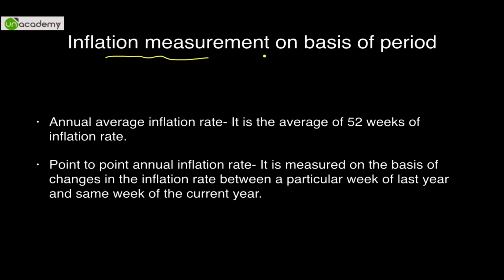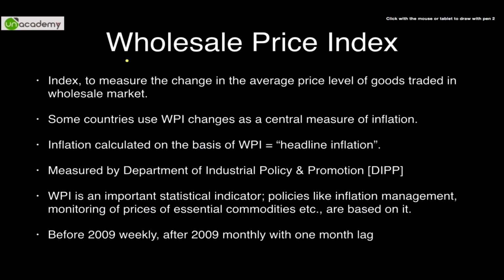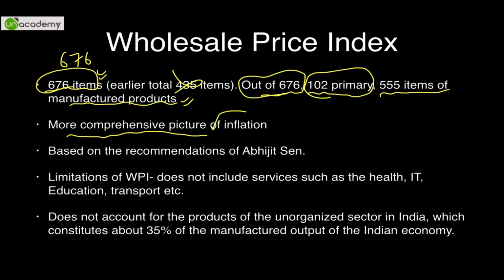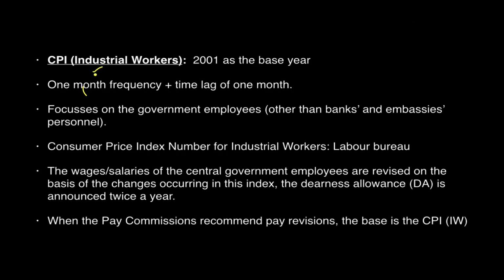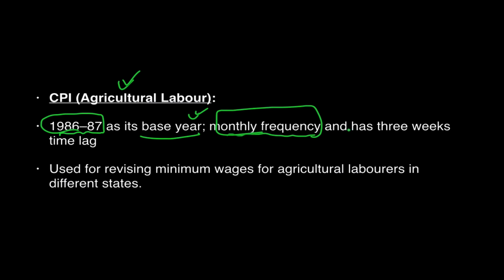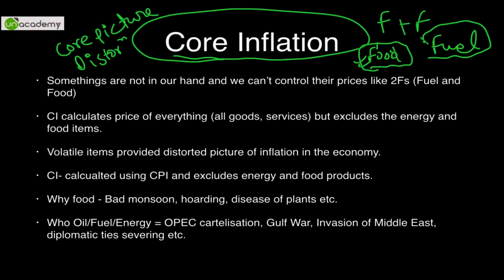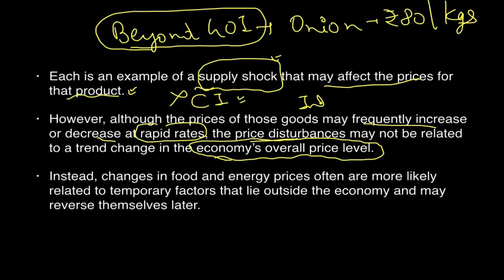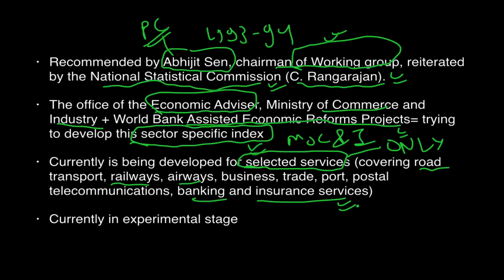Economics UPSC Measures of Inflation WPI, CPI, Core, SPI 1 3 by ramanj